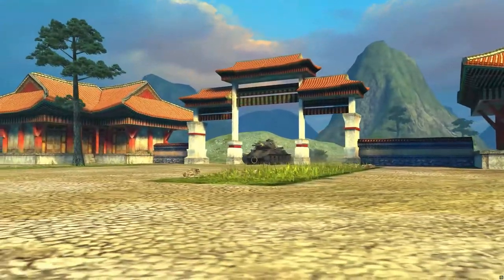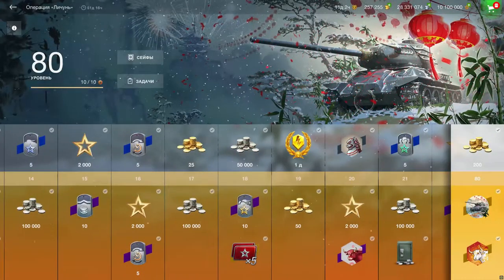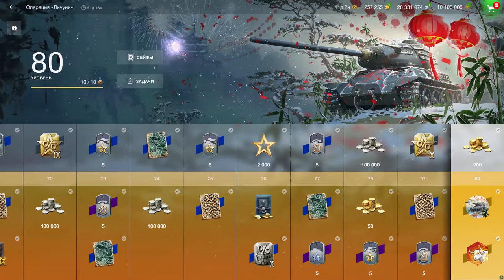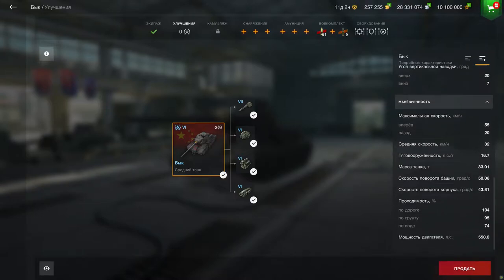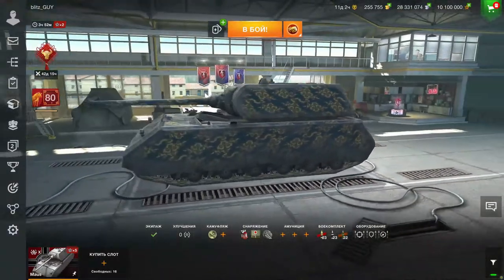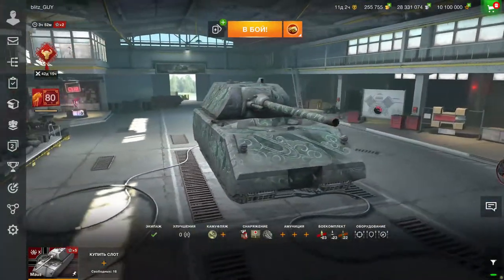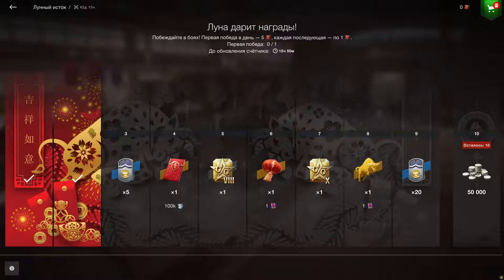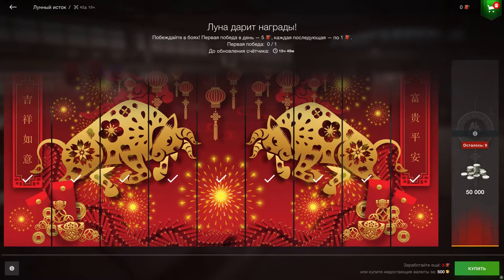WOTB | OFFICIAL UPDATE 7 6 EVENT & BATTLE PASS PREVIEW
Coming in the next update, 7.6, will be a new battle pass and the Lunar event  in recognition of the Chinese New Year, so what can we expect?

In this video, which includes Official WG released content, we go into what we can look forward to.